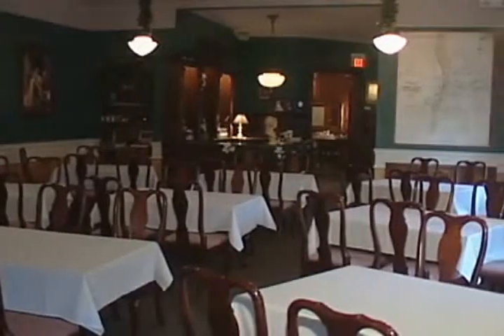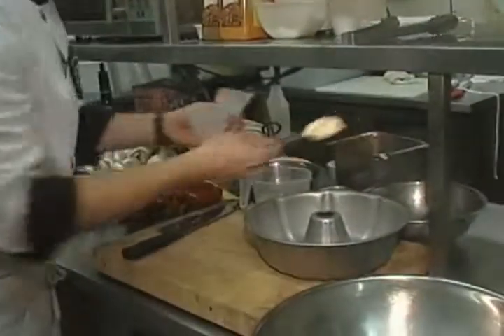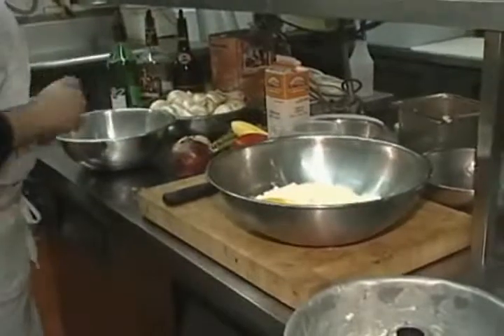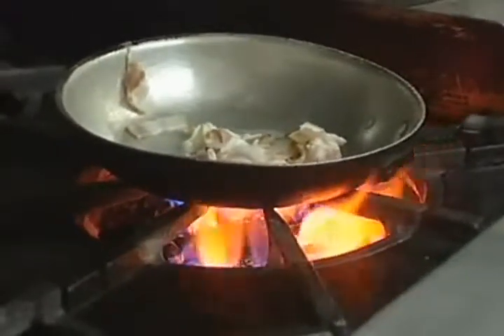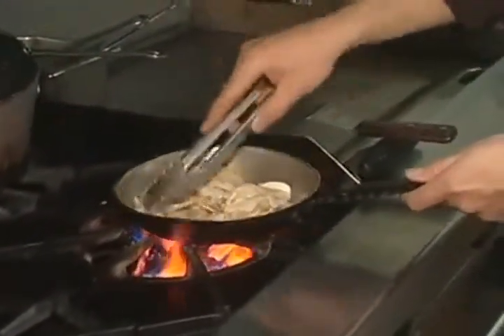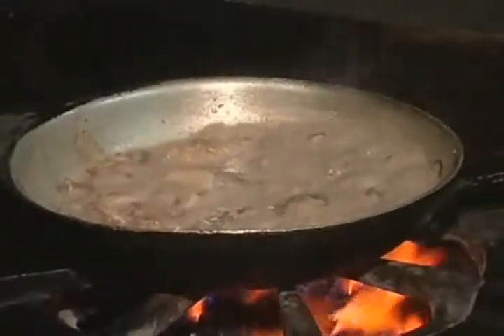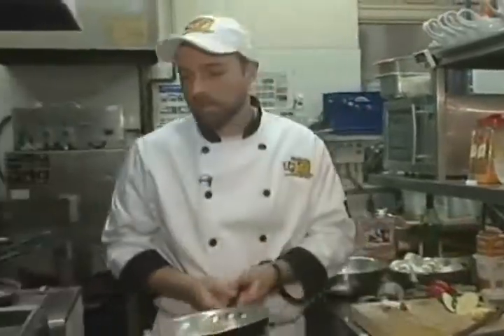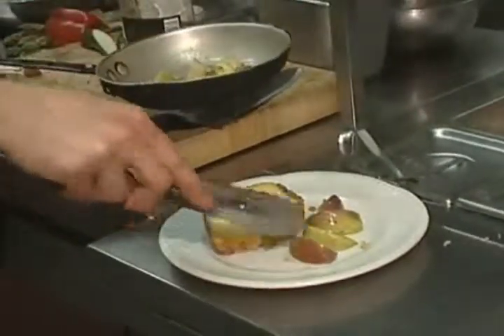Grand River Living - Cafe 13